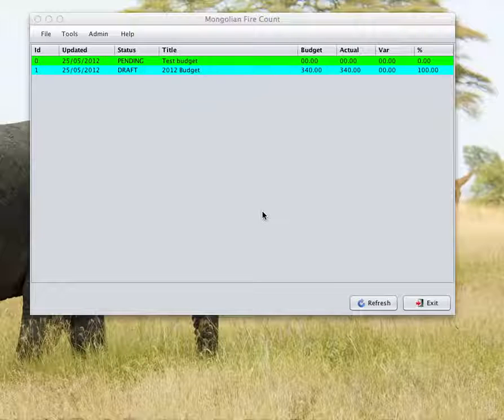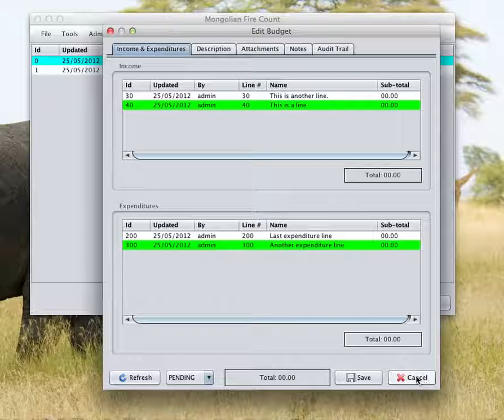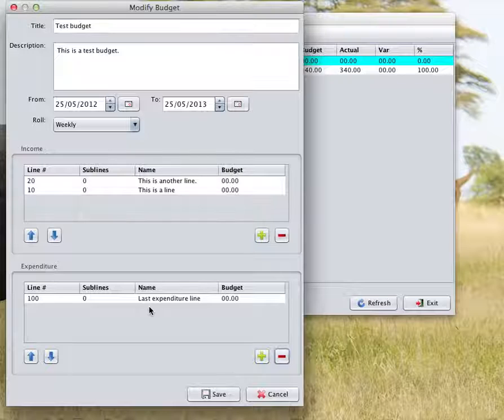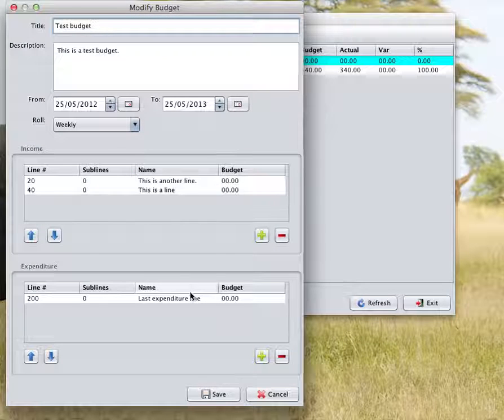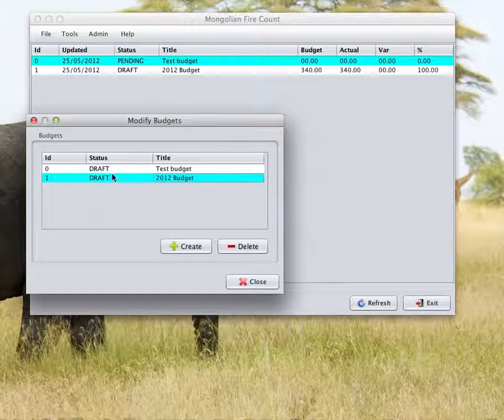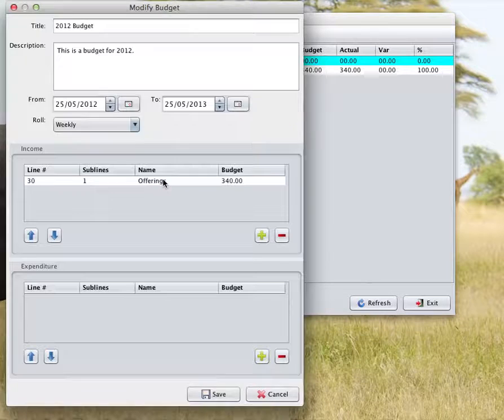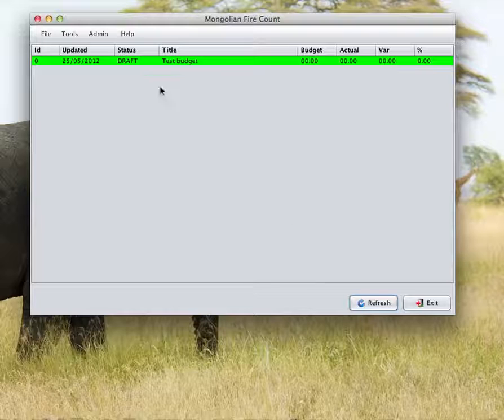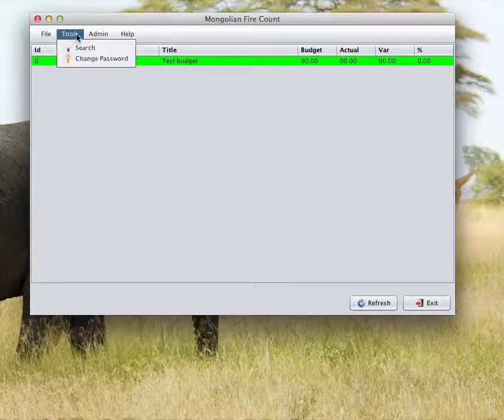CloudCount-Tutorial-4.m4v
Tutorial 4 - Deleting information